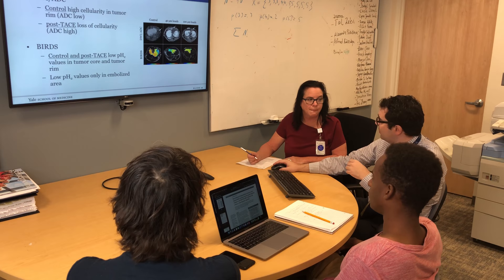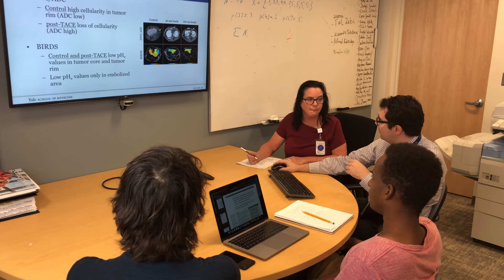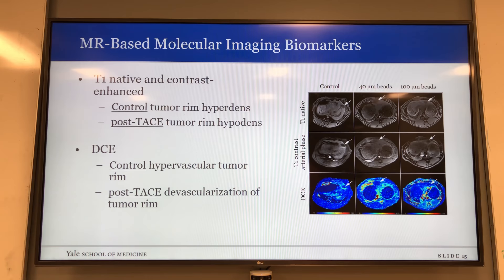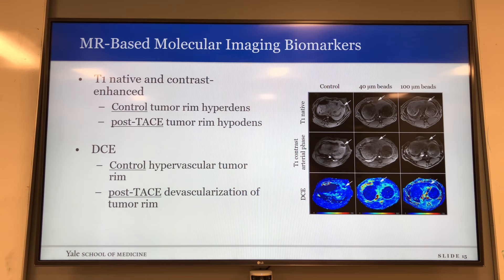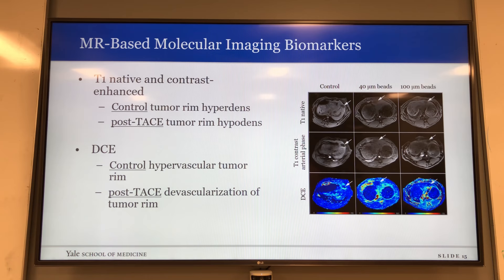Julius Chapiro M.D., Yale Radiology and Biomedical Imaging @ RSNA 2018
Speaker: Julius Chapiro, MD
Associate Research Scientist at Yale Radiology and Biomedical Imaging

The Radiological Society of North America’s Annual Meeting is our premier conference event of the year. Click to hear more directly from some of Yale’s many presenters at RSNA 2018.